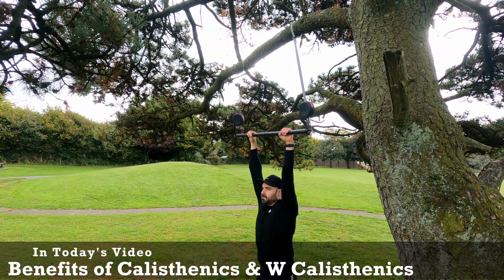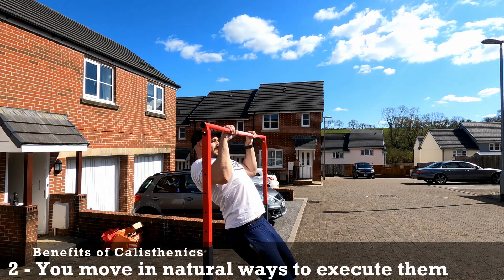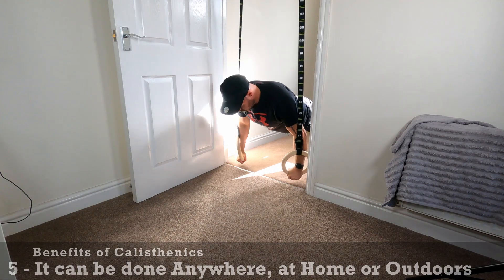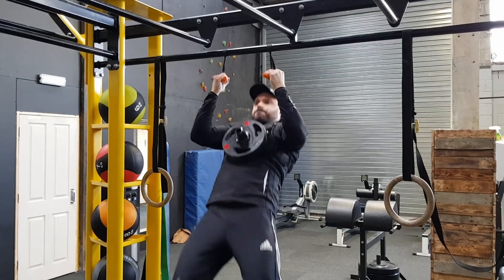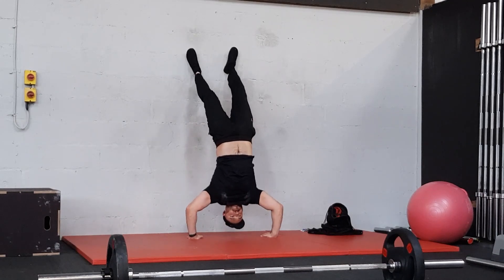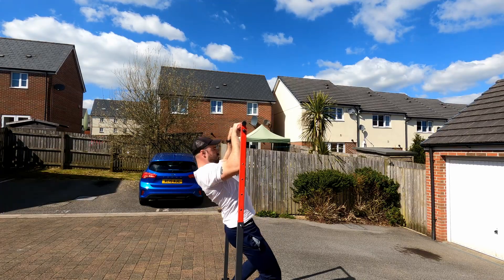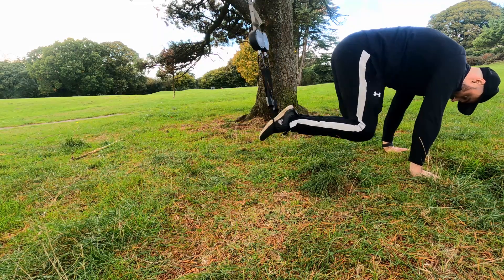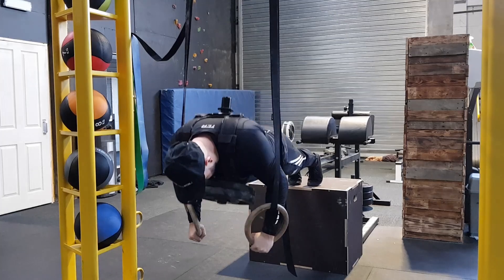Calisthenics or Weighted Calisthenics Which Gives MORE GAINS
Pull up bar and suspension Trainer used in video, the BGR

Today we are going to talk about calisthenics and weighted calisthenics so you can find out the benefits of each so you can decide which is best for you and stick to the end of the video and I will give my recommendation
so lets first look at the benefits of calisthenics

1 - it can be free to do , you don't need to go to the gym and you don't need equipment, pull ups can be done in a park

2 - you move in natural ways to execute them meaning we are designed to them which should limit unnecessary stress on the body especially joints and connective tissue

3 - you can work your whole body and build full body muscle and strength

4 - its pretty easy to make progressive or regressive and you can even change intensity during the rep giving a more effective way to train

5 - it can be done anywhere, at home or outdoors plus training outdoors has amazing benefits too

now lets look at the benefits of weighted calisthenics

1 - simple way to create progressive overload , simply add more weight

2 - great for strength training as you can train to a high intensity and replicate that

3 - the exercises stay the same even when changing the intensity

4 - makes bodyweight exercises viable again for people that find the bodyweight version too easy especially for strength training

5 - builds full body strength and size

now we know the benefits lets see  what are their strengths and weakness compared to each other

1 - cost - calisthenics is better when it comes to money because you need no money, with weighted calisthenics you need a vest and or weights, sure you

can do a cheap with rucksack and books but still there's a cost and equipment requirement

2 - progressive overload is just plain easier with weighted and much easier to replicate the same intensity,

3 - when mastering form calisthenics is better compared to weighted as having external weight can change your form slightly so when you goal is to master say a pull up, focusing on that then doing the weighted version will be superior

4 - maximising your rep is easier with calisthenics because you can change the intensity mid rep by adjusting your body or form with weighted calisthenics

the weight is the same meaning the tension through the eccentric and concentric is the same through out meaning you might get less tension and therefore  growth overall

calisthenics and weighted calisthenics are both effective ways to train when trying to build muscle and to get stronger both have pros and cons but you will

likely find maximum results when being open to using both methods, where one is weak the other can fill that gap and push you further. if you want to know

the vest weighted vest to use then watch this review.
KENSUI EZ VEST REVIEW IS IT WORTH IT?